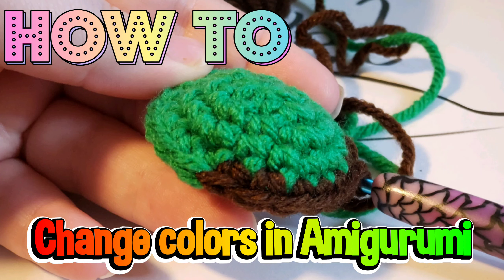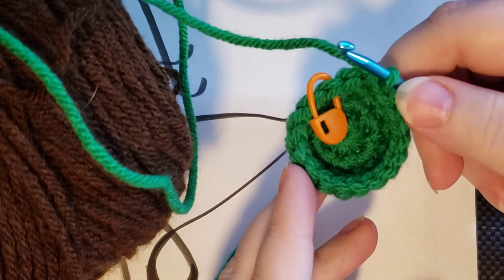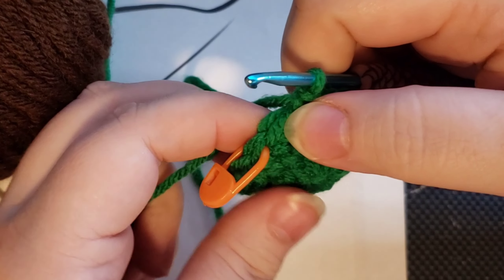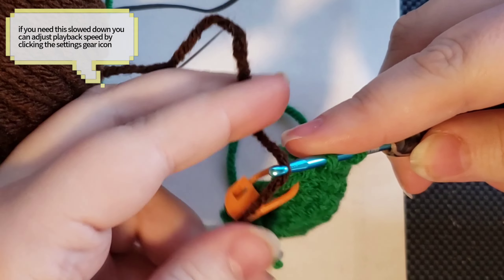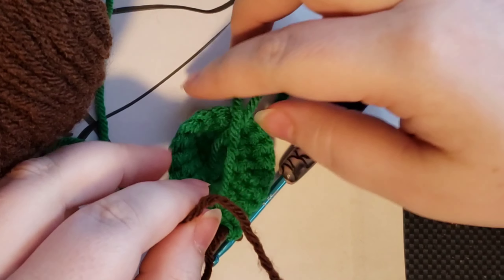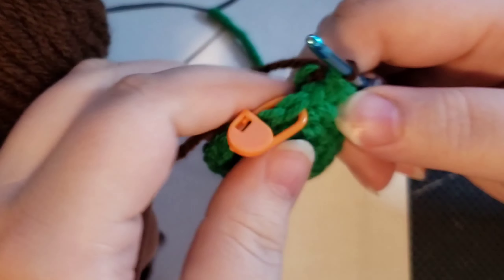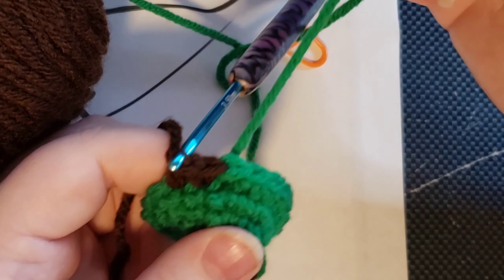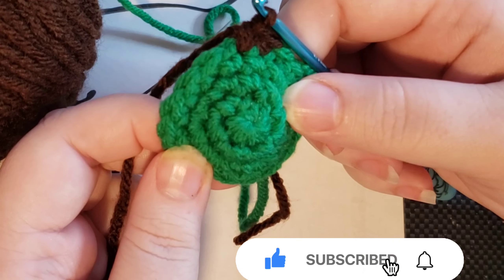How To Change Colors in Crochet Amigurumi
I have made playlists to make it easier to find specific content you like!